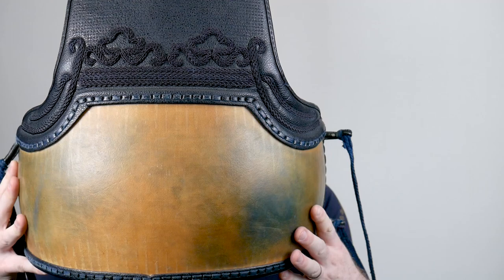[KENDO RANT] - Etiquette for Sensei? Himo Differences?